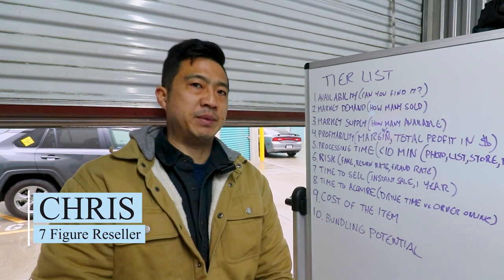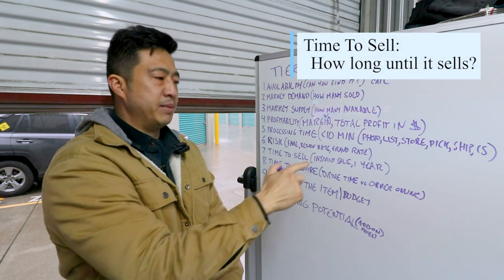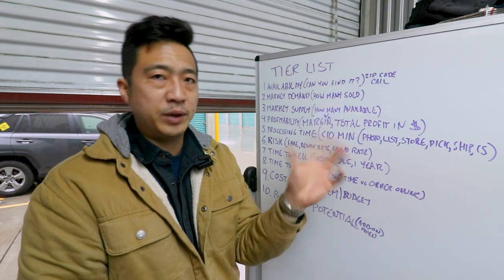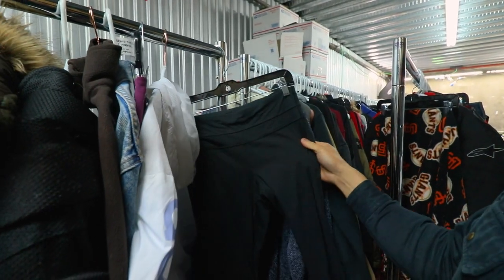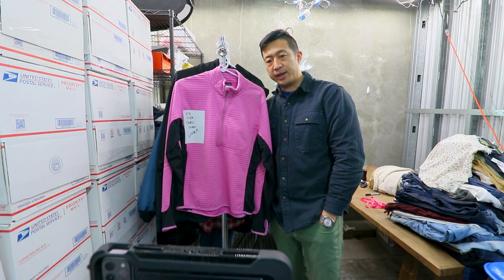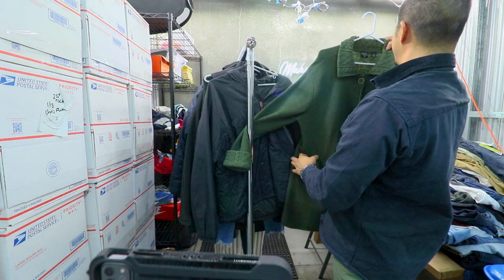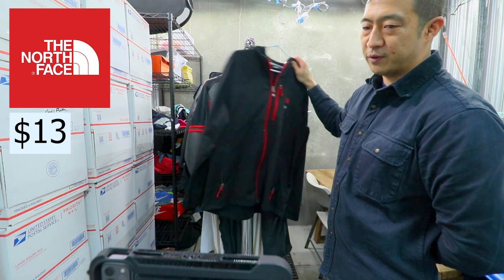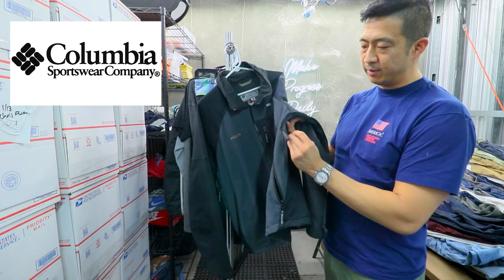10 Ways To Determine When To Buy Something To Resale